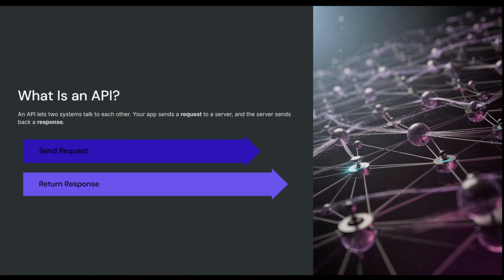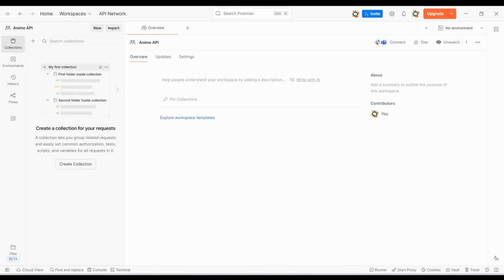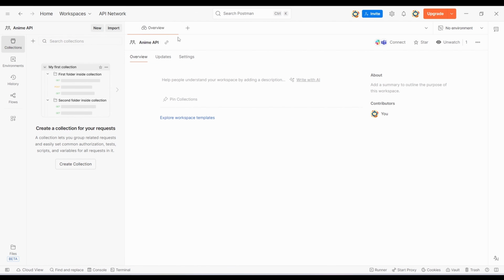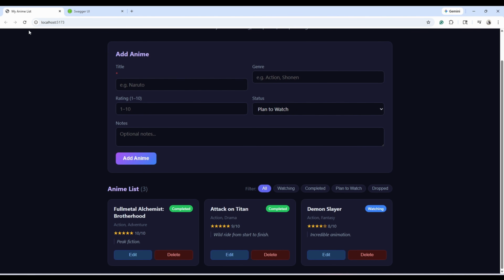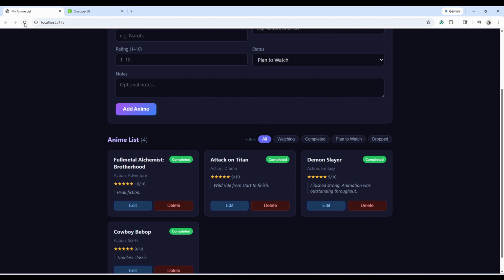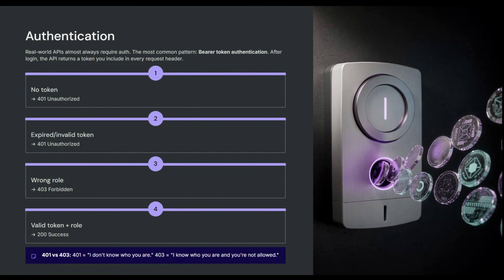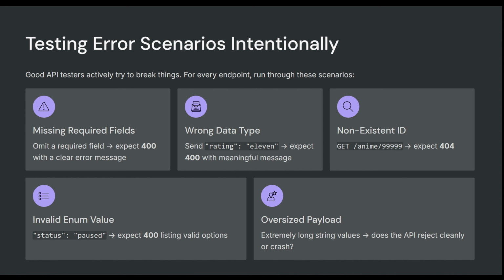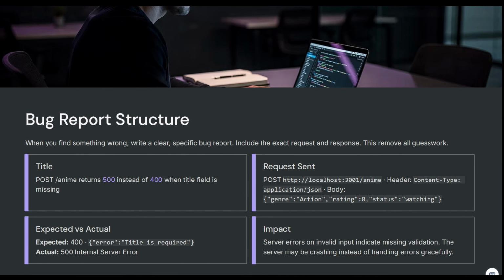REST API Testing for Beginners (Complete Guide)